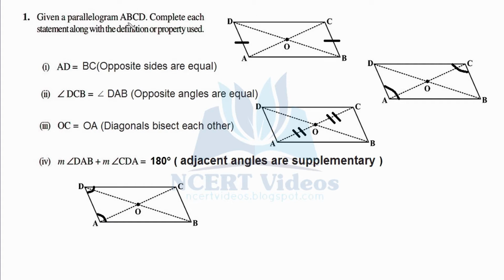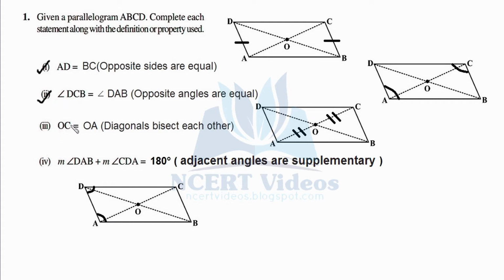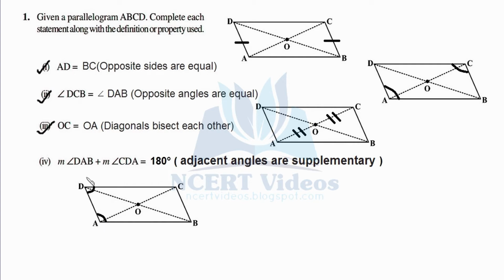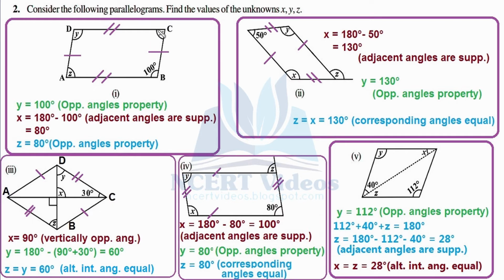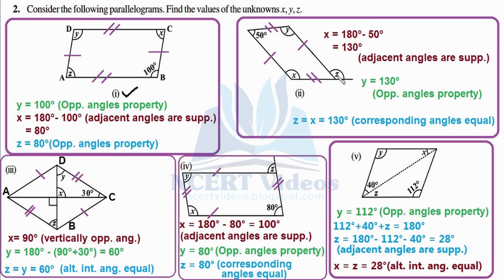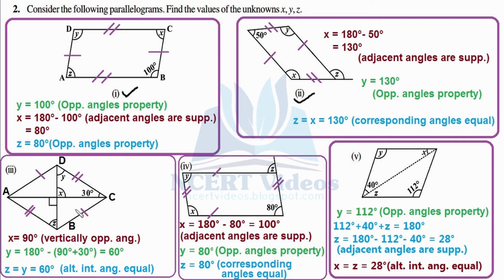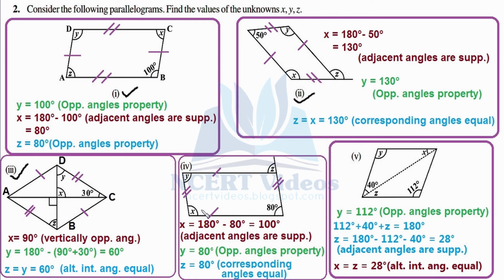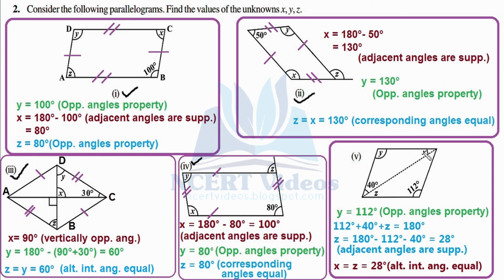Understanding Quadrilaterals - Maths Class 8th - Ex 3.3 - Q1 & Q2 - Chapter 3 - NCERT - CBSE